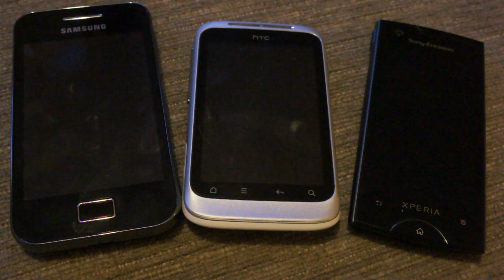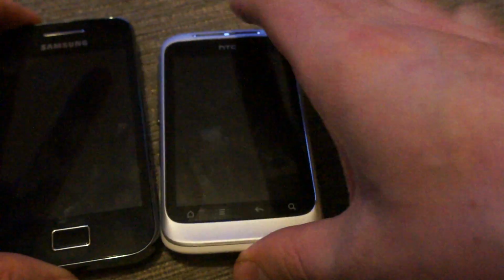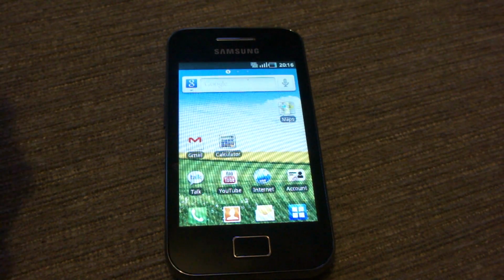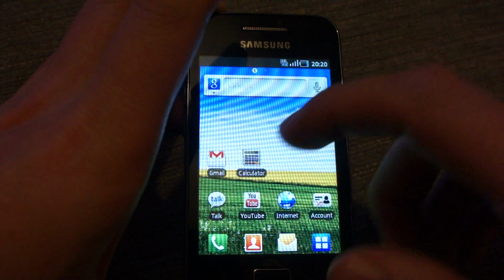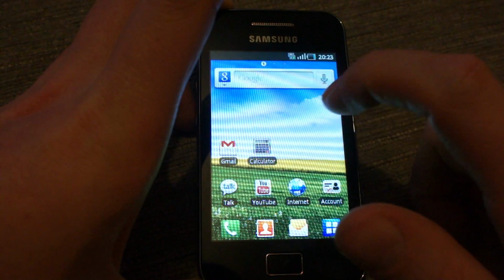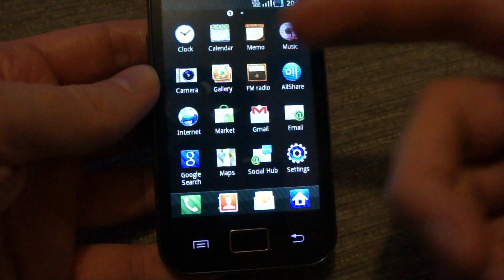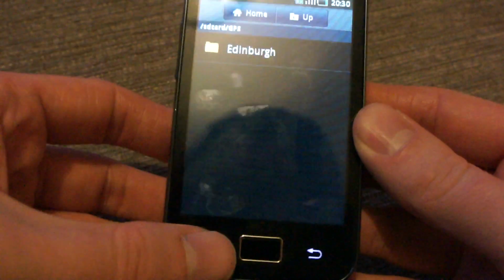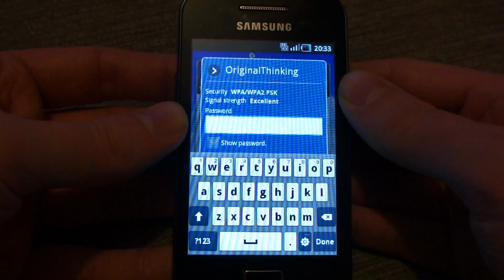Android - A Beginners Guide (Part 1)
A brief introduction to the basics of Android, what is and how to use it. Purely for first time Android users who aren't familiar or comfortable with smartphones!